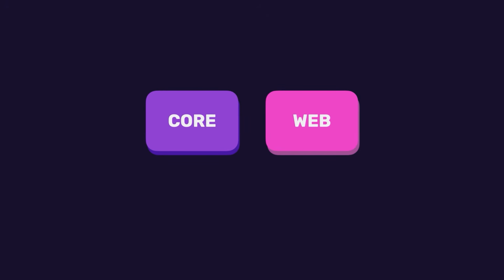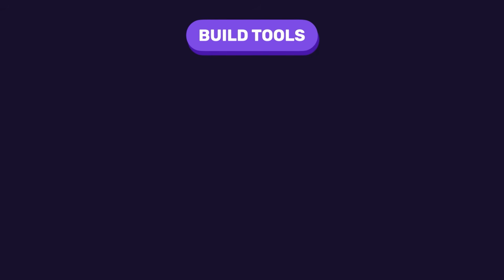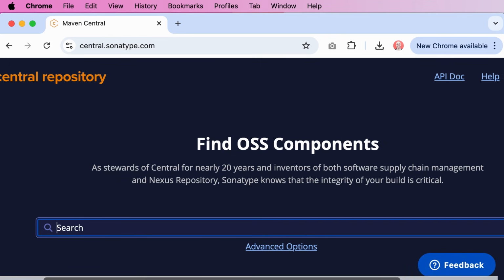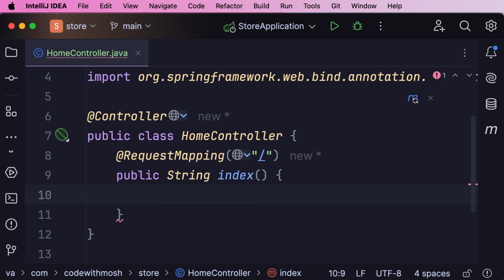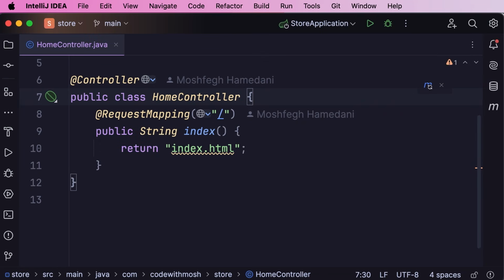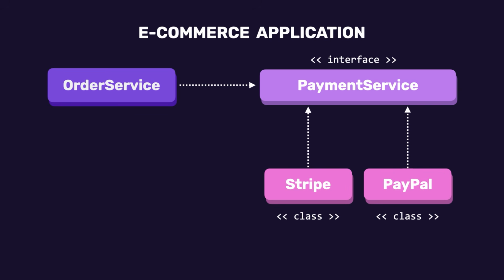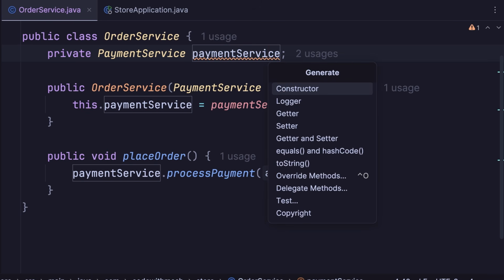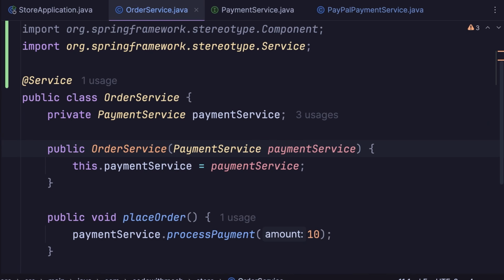Spring Boot Tutorial for Beginners [2025]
Master Spring Boot and build amazing backends with Java! 🚀 This beginner-friendly tutorial covers everything you need to learn Spring Boot 3.

0:00:00 Welcome
0:01:12 Prerequisites
0:02:02 Course Structure
0:03:44 Source Code
0:05:01 Getting Started
0:05:48 Introduction to Spring Boot
0:08:30 Setting Up the Development Environment
0:11:55 Creating a Spring Boot Project
0:15:38 Understanding the Project Structure
0:19:37 Dependency Management
0:27:28 Building Your First Spring Controller
0:31:41 The Ultimate Spring Boot Course
0:32:16 Running Spring Boot Applications
0:34:40 Debugging Spring Boot Applications
0:40:34 Automatic Restarts
0:44:12 Configuring Application Properties
0:46:49 Dependency Injection
0:47:48 What is Dependency Injection?
0:55:30 Constructor Injection
1:00:25 Setter Injection
1:03:05 The Spring IoC Container
1:05:58 Configuring Beans Using Annotations
1:10:59 What's Next